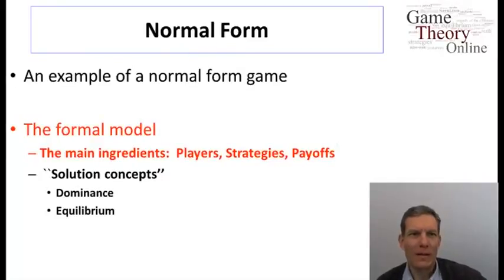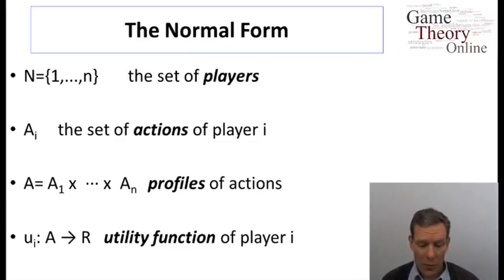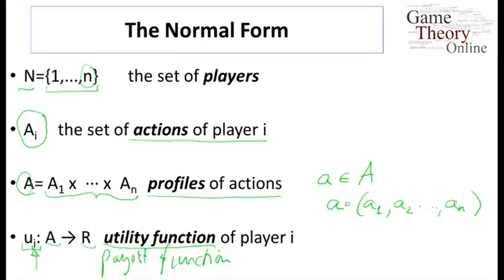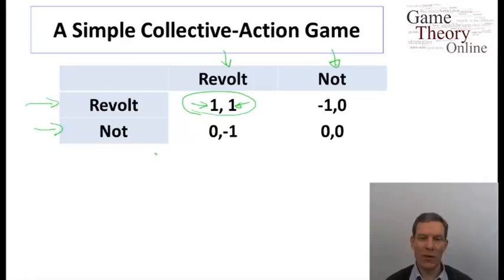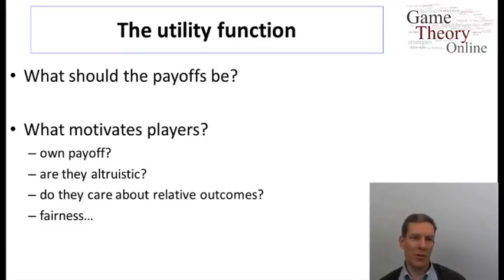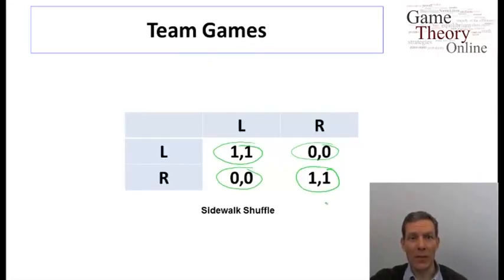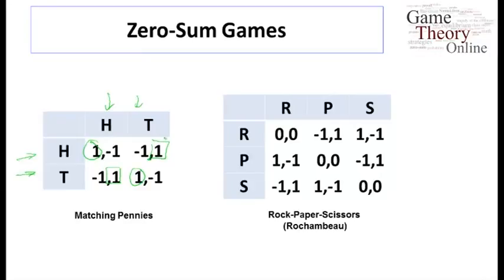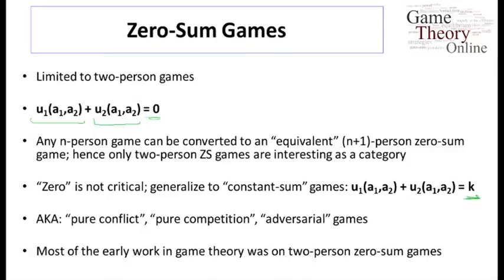3 Informal Analysis and Definitions Week 1 1 3 Matt Normal Def f47d5b66